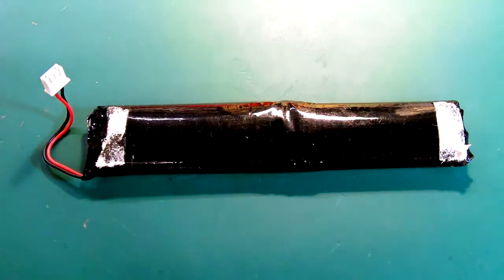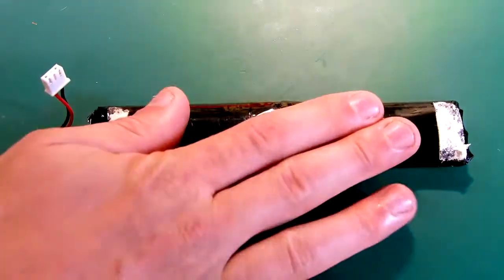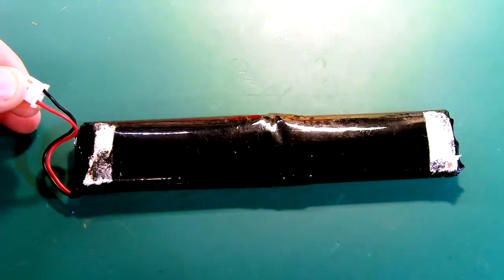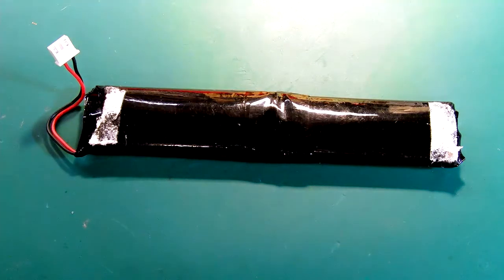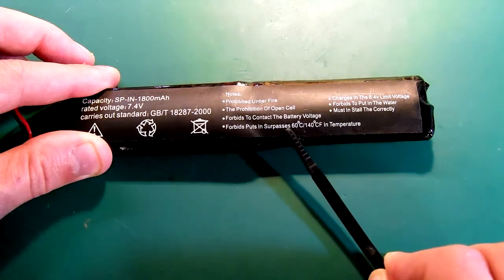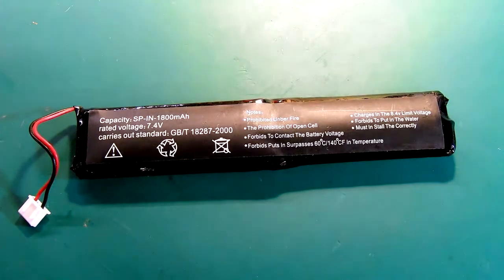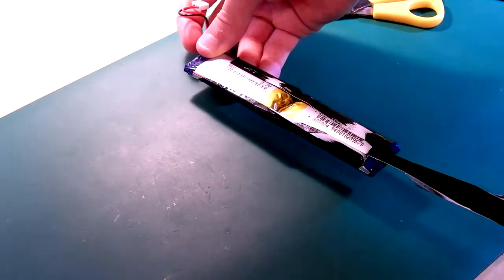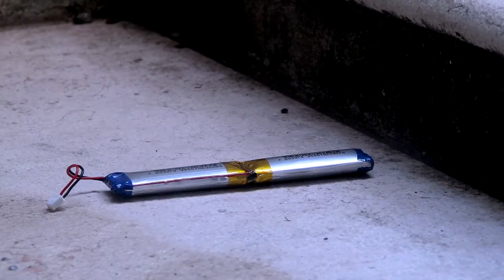Hilariously Crappy Li-ion Battery from China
Just an example of a crappy battery from china with no protection whatsoever. With (partial) teardown.